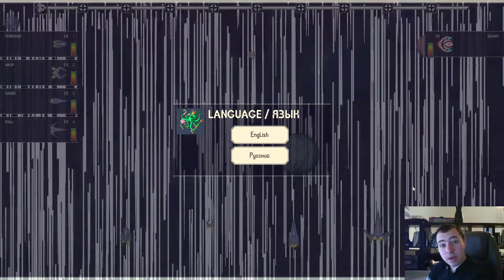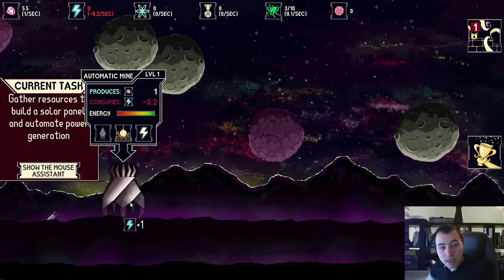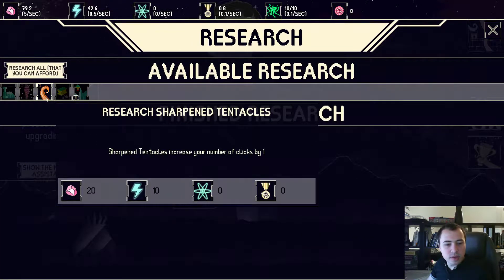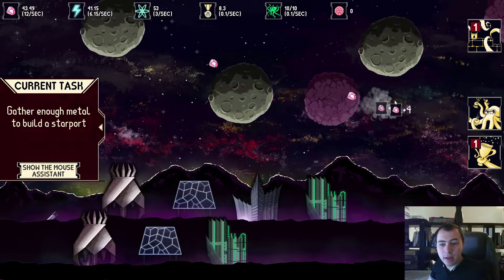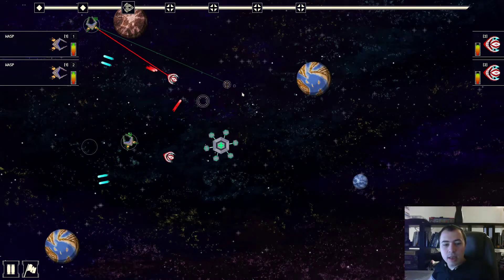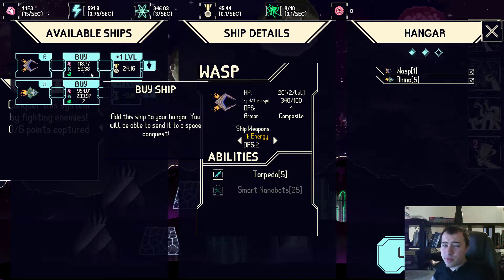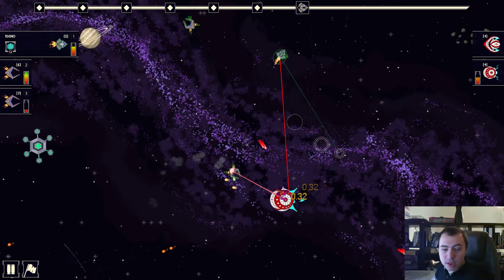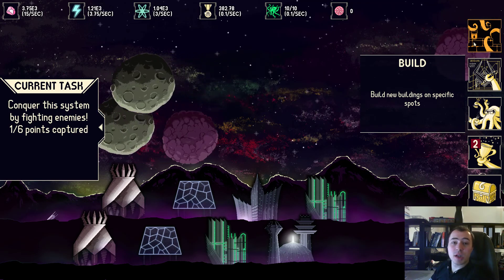Lazy Galaxy - First Five Minutes Of Gameplay (Release Version)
In Lazy Galaxy, you take control of an evil (albeit lazy) alien race in order to take over the universe! This indie game is a mix between RTS/Incremental genres that allows idle, relaxed gameplay but also rewards unit micromanagement.